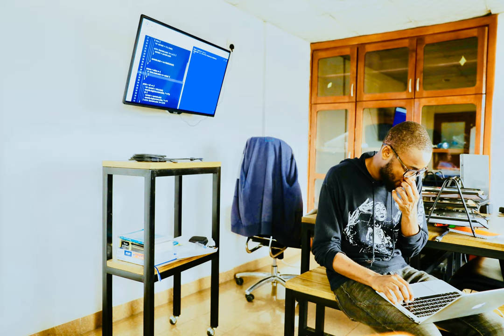software development - Business requirements and a fixed price contract